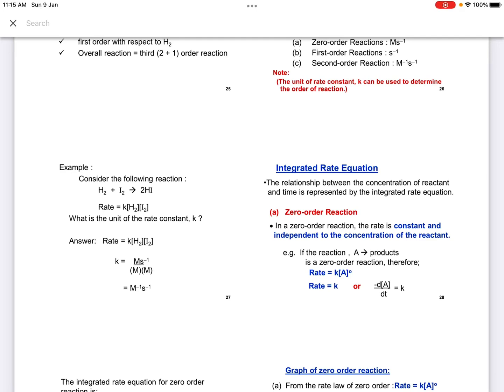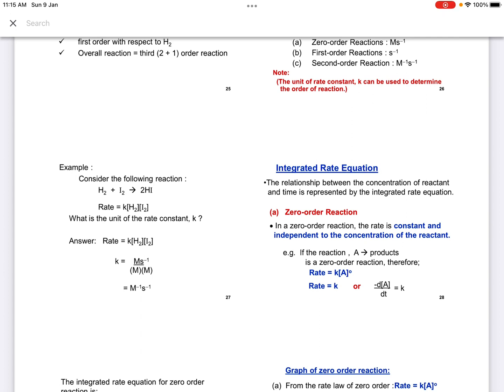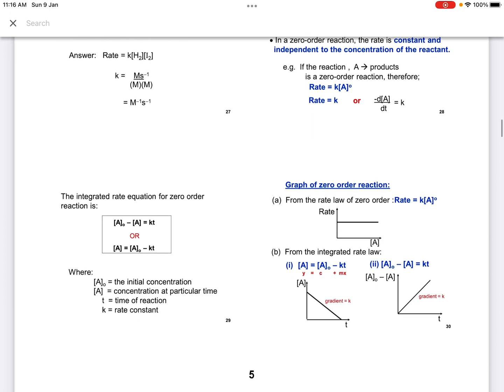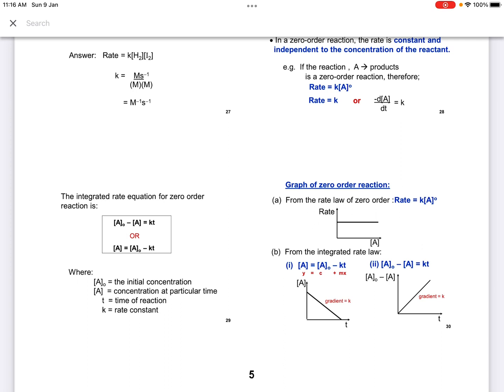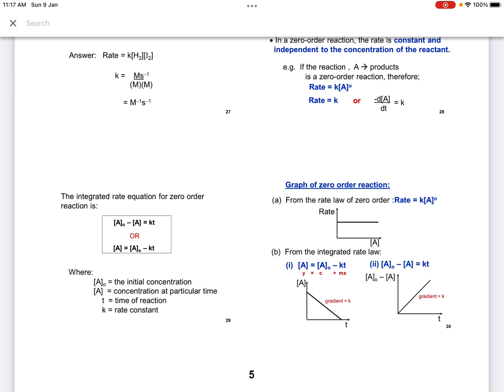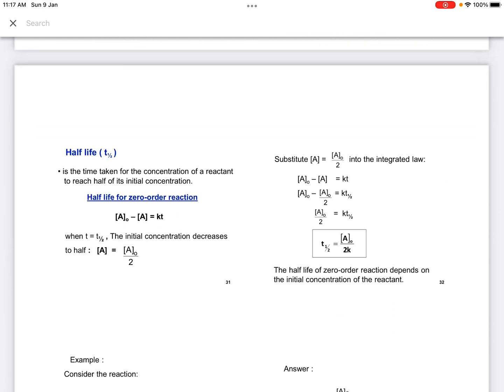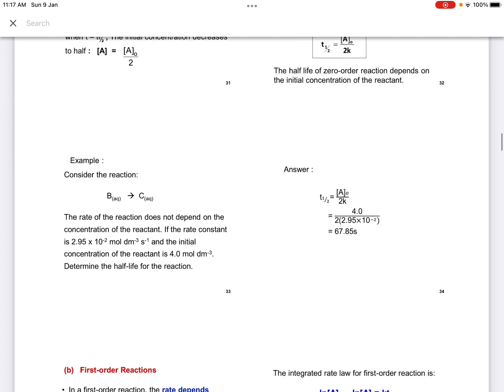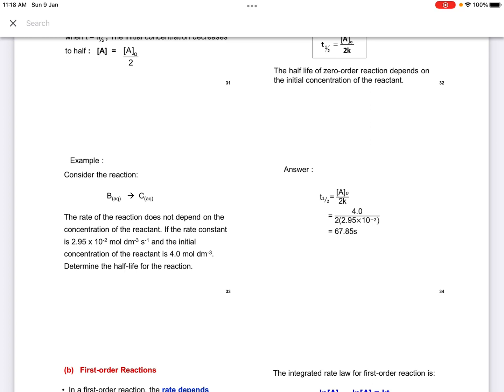8.1 Part 2